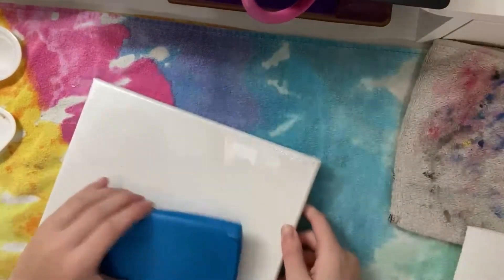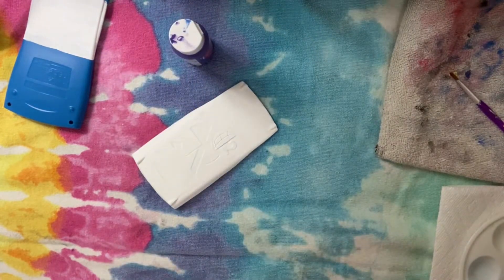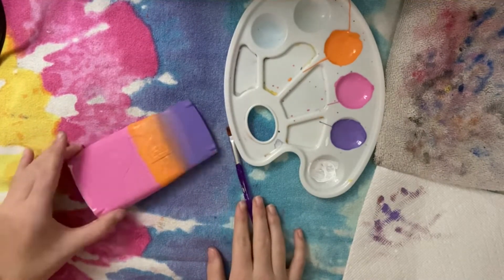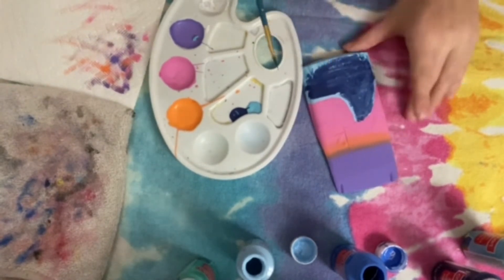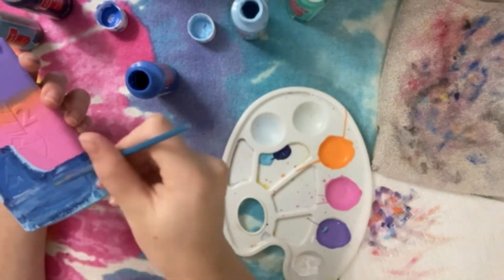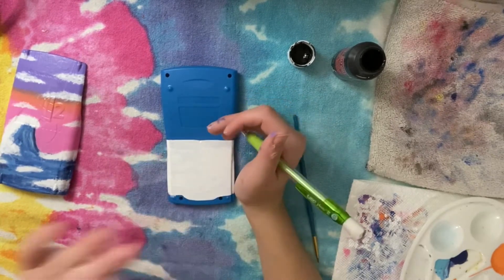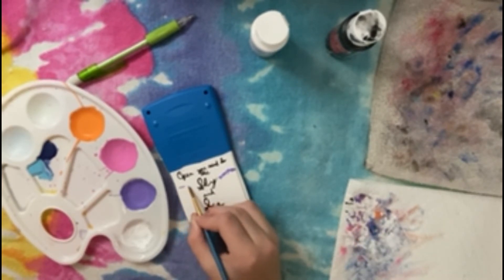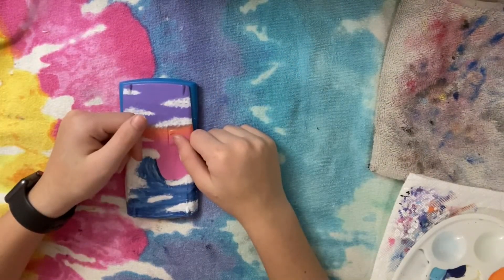Painting Part One 🎨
Today we will be painting, um let’s just say one of them does not turn out good✌🏻😝

Shout outs to Manique here for the intro and outro go check out her channel and Mark Mothersbaugh for fox in the field omg so cute love the song